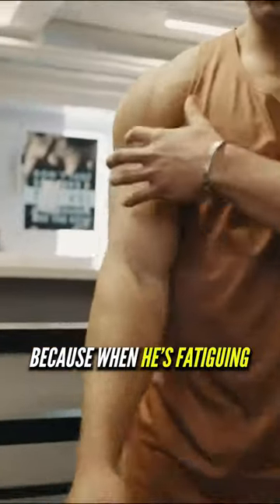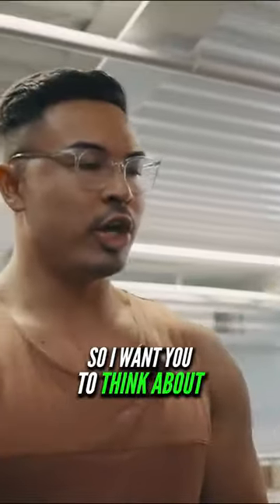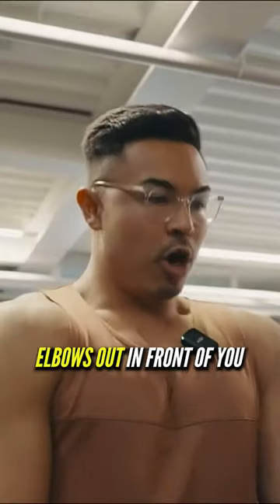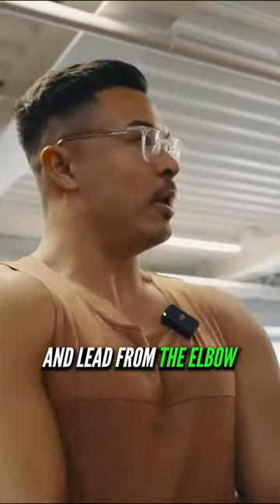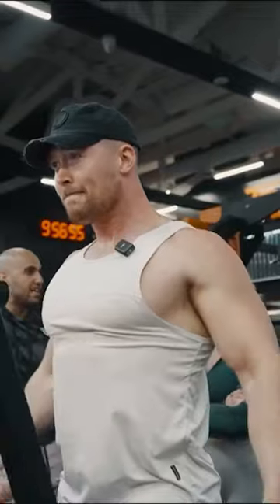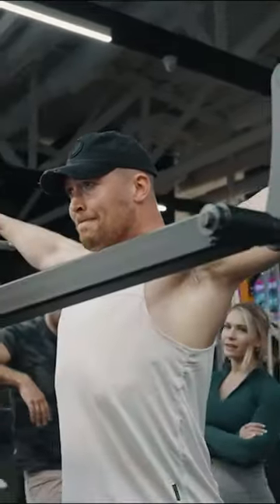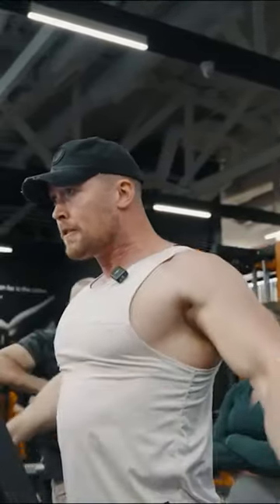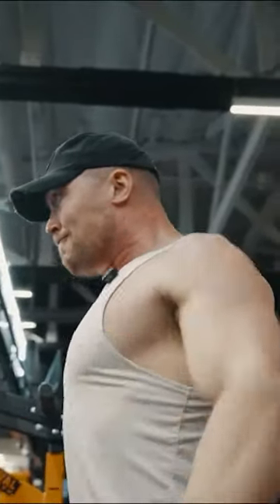Lateral raises causing pain? Try this!